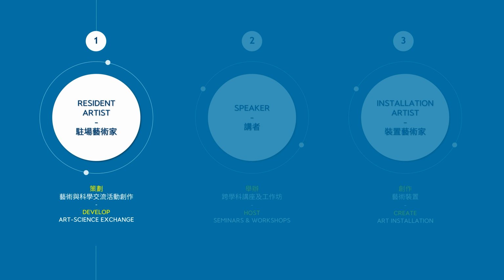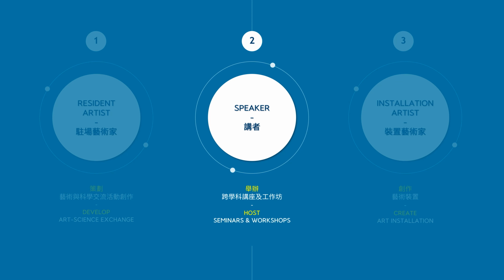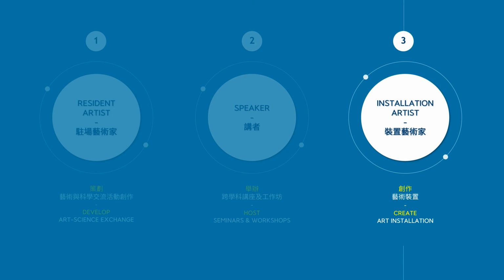《天真的預言》講座系列《藝研三談》第二集 - 探索跨學科合作 | "Talks in 3 Parts" Ep 2- Exploring Cross Disciplinary Collaboration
🌟選擇字幕的步驟：
1. (電腦）點擊影片播放器右下角的「設定」圖示
(手機裝置）點擊影片播放器右上方的「更多」圖示

2. 按一下 [字幕]

3. 選擇中文或英文字幕

馬上欣賞《藝研三談》第二集吧！

節目內容不反映康樂及文化事務署的意見

🌟Select Subtitles Language:
1. (On Computer) At the bottom right of the video player, click “Settings”
(On Mobile Devices) At the top right of the video player, click “More” icon

2. Click “Captions”/ “Subtitles”/ “CC”

3. Select Chinese or English subtitles

Enjoy the second episode of “Talk in 3 Parts” now!

The content of this programme does not represent the views of the Leisure and Cultural Services Department